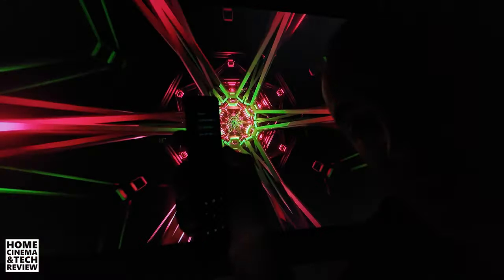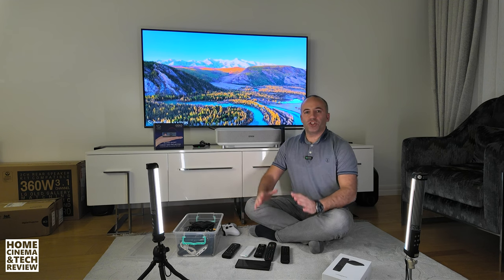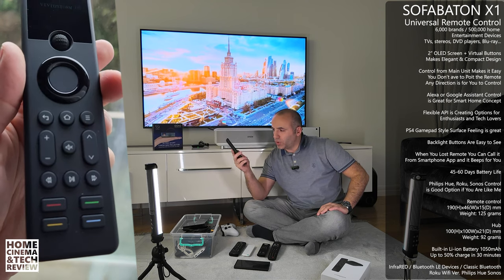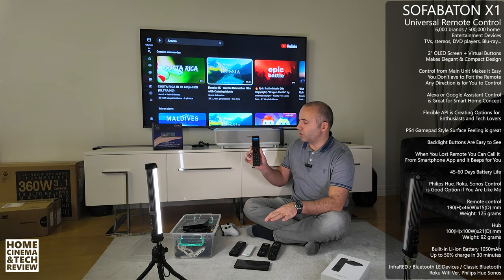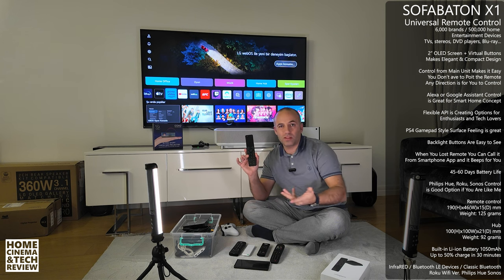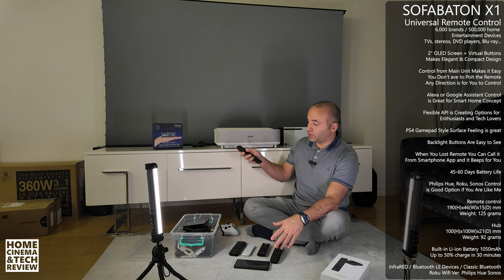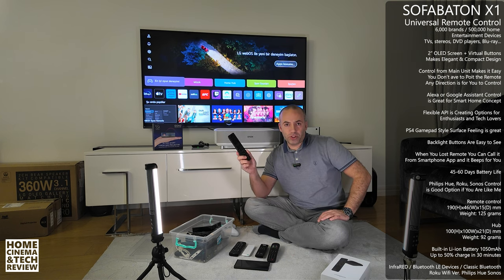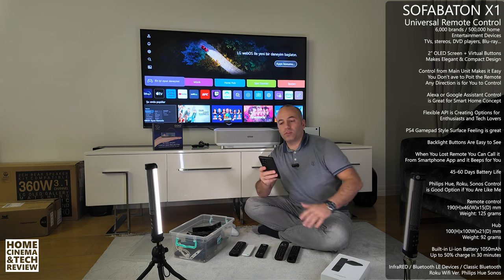Smart Control for Everything SOFABATON Review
I am finaly getting rid off remote control box in cinema room 😊

00:00 Short and Fun Small intro of Sofabaton Remote
00:36 Sofabaton X1 Smart Remote Review and Conclusion in Begining
05:59 Controlling TV / Vividstorm and Epson Projector in Same Time
18:54 Using Examples in CloseUps
23:57 Oled Screen CloseUps
25:09 Box Content
30:29 User Guide from Scratch to Final Tuning